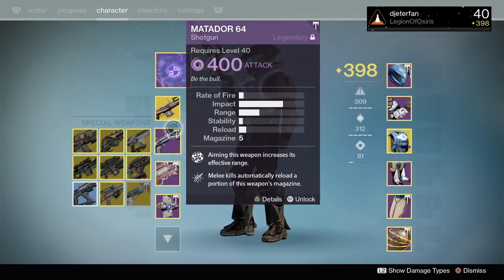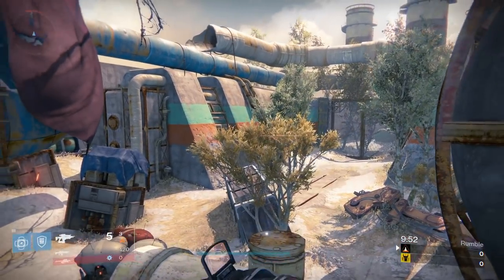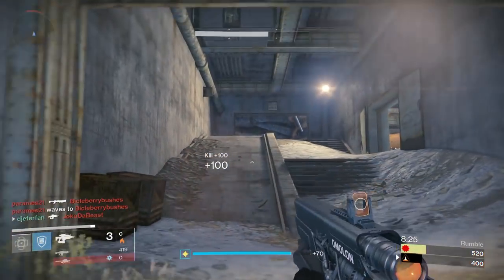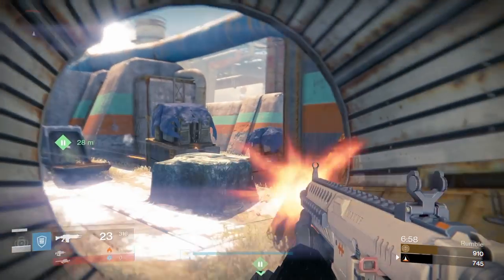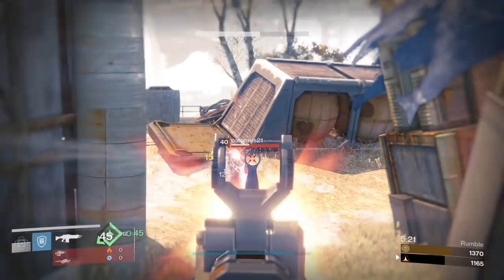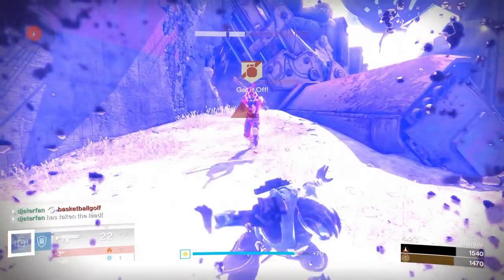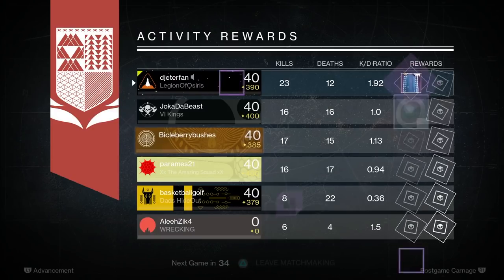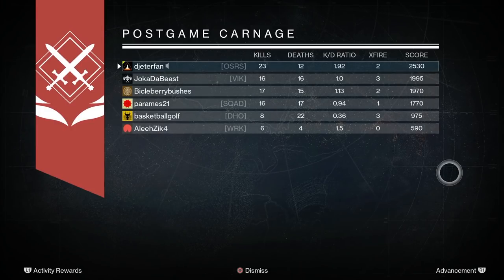Destiny: BLUE Weapon Challenge (Amazing Blue Fusion!)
Another rumble challange this time i'm using what rng gave me as a crucible reward in hope tome come out with a win in rumble.